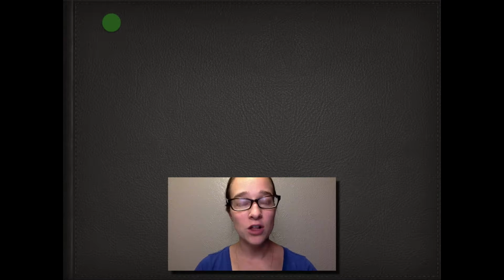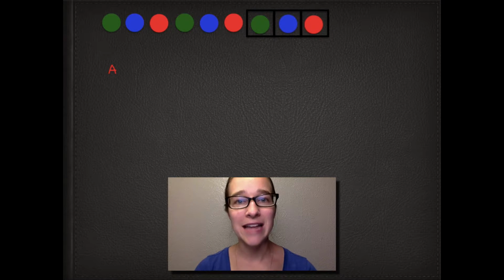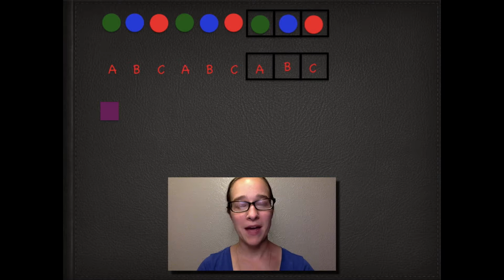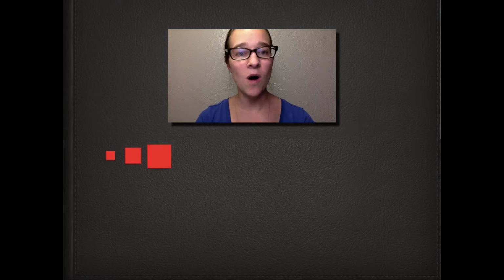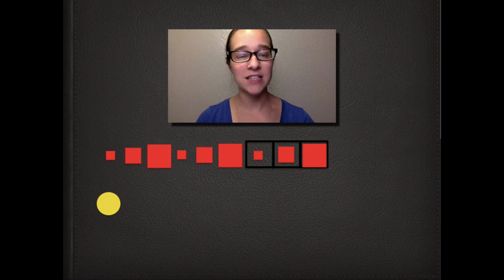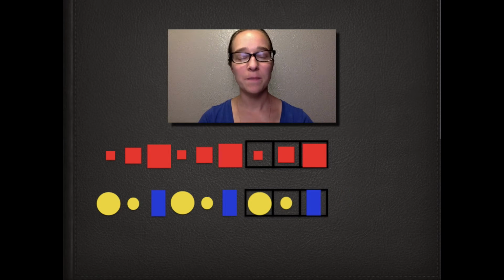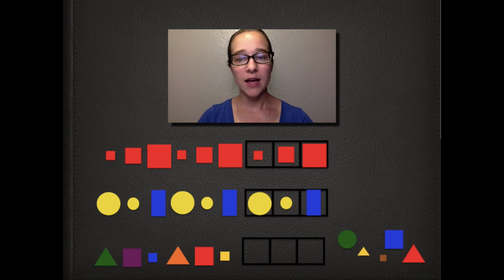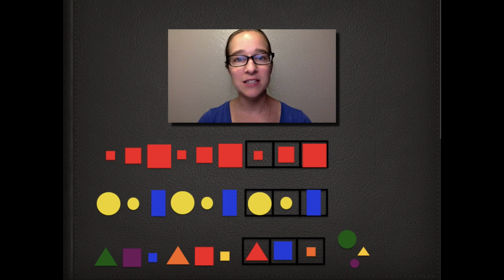ABC Patterns (with Mrs. C.)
In this video Mrs. C. explains what ABC patterns are and gives you a chance to practice completing patterns.